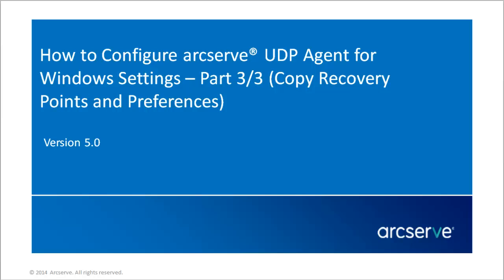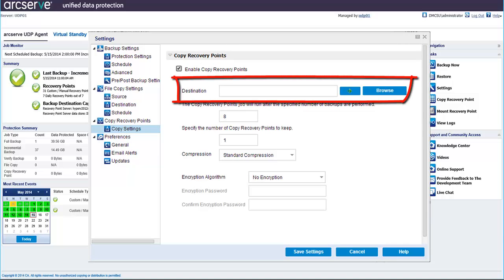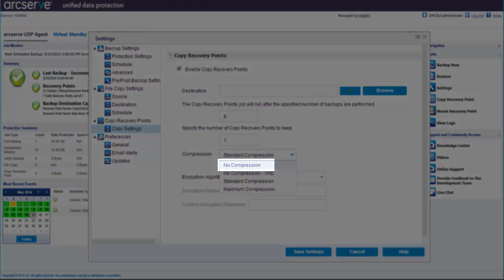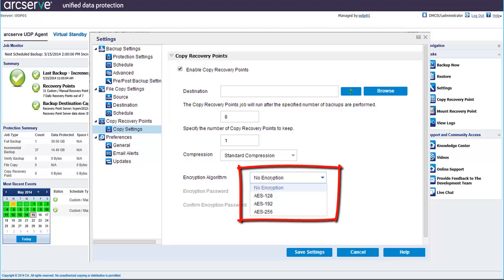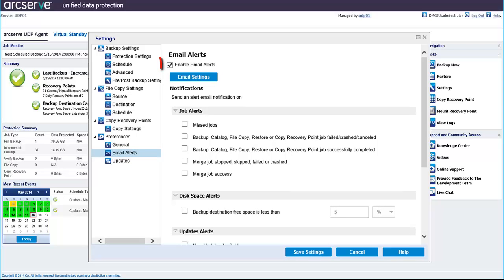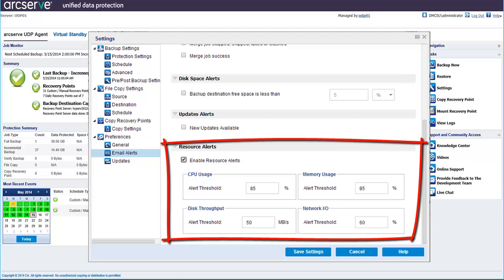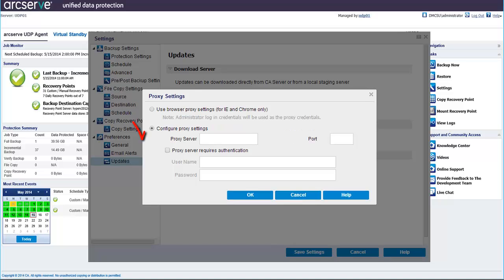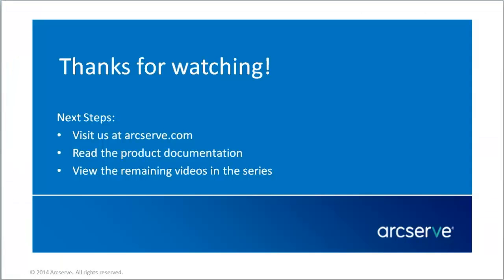How to Configure Copy Recovery Points and Preference Settings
In this video, I'll show you how to configure the copy recovery points and preference settings for Arcserve Unified Data Protection.